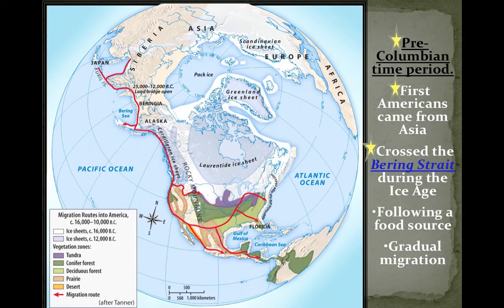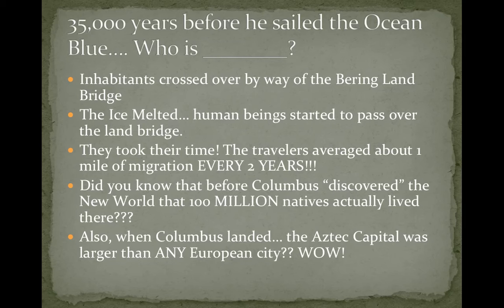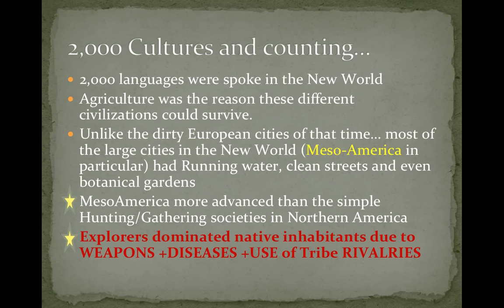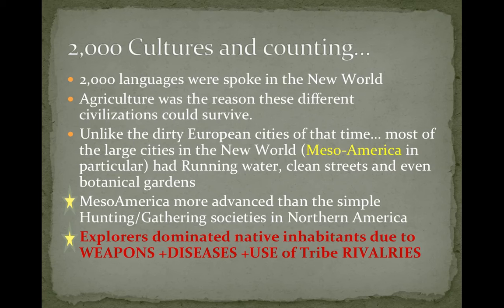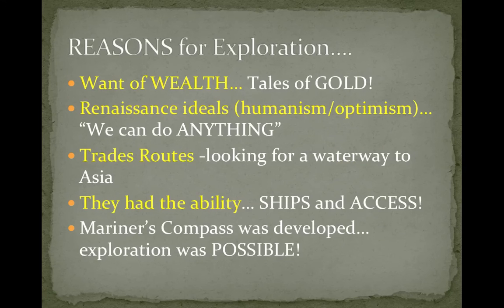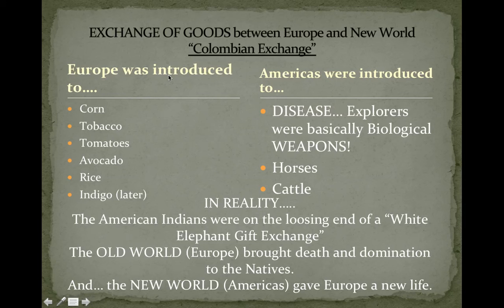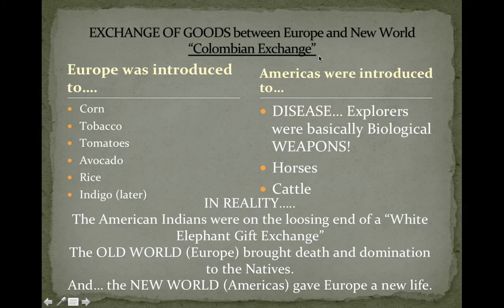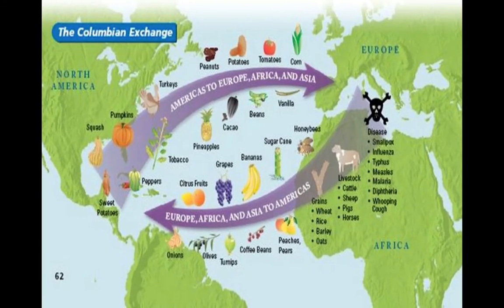PreC/Colonial Part1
PAUSE- write- then LISTEN